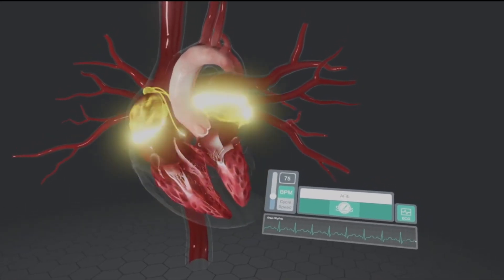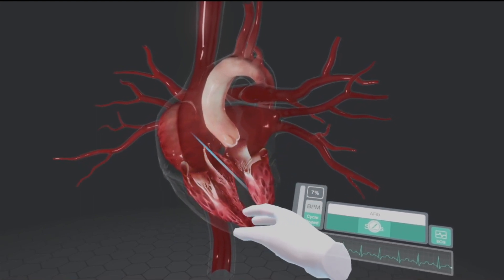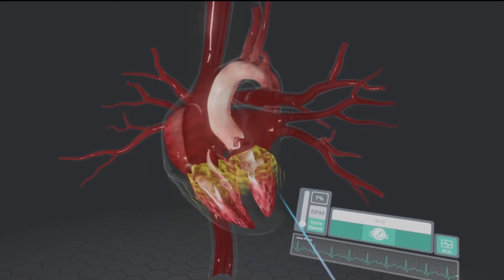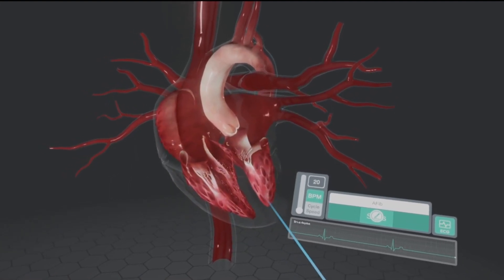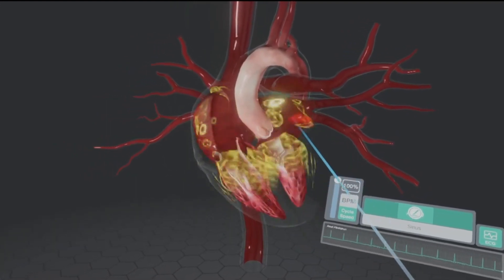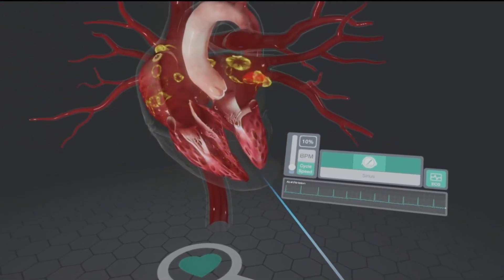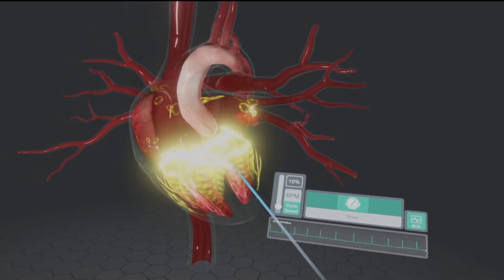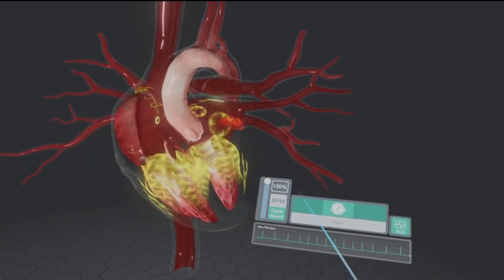Atrial Kick Lecture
Video to be played in conjunction with lecture on 4/3/2024. Atrial Kick adds 20-30% more blood to stretch the ventricles and allow for maximal stroke volume on Ventricular Systole. -sH